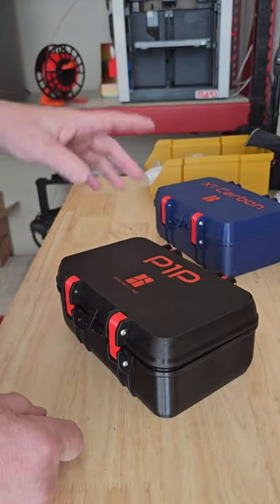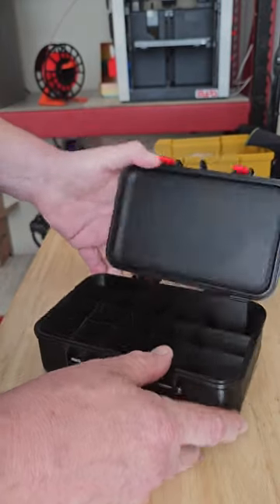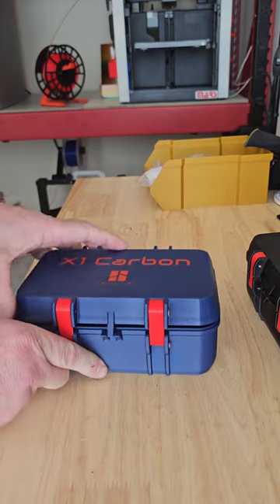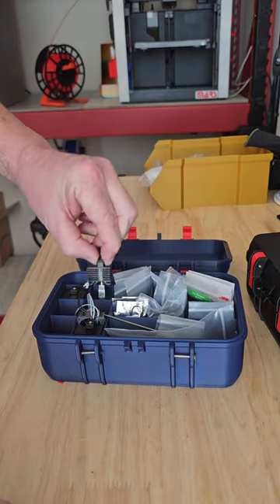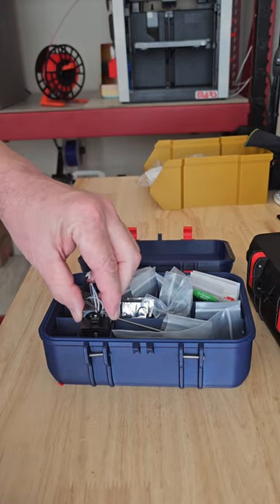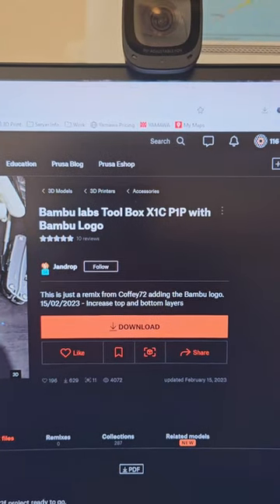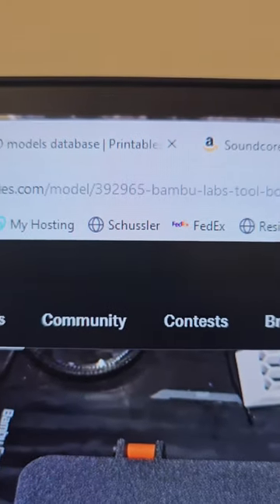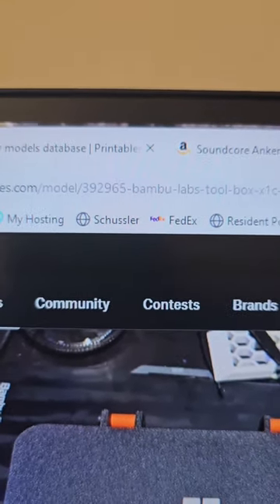Storage box for Bambu Printers